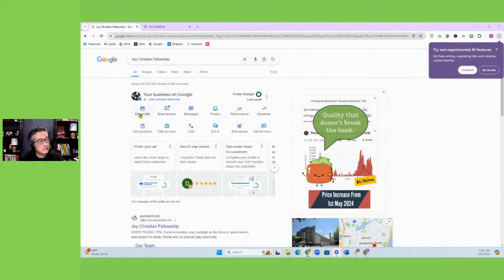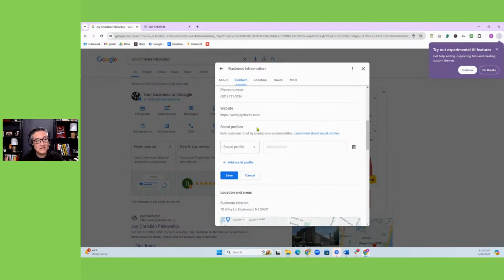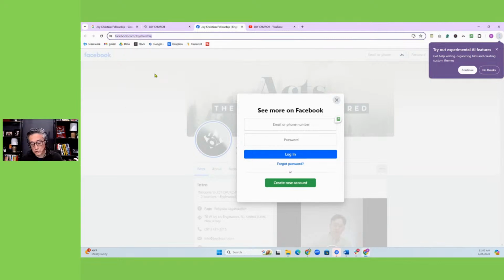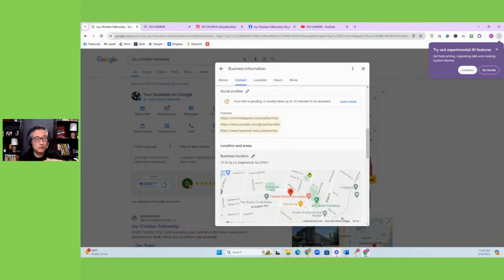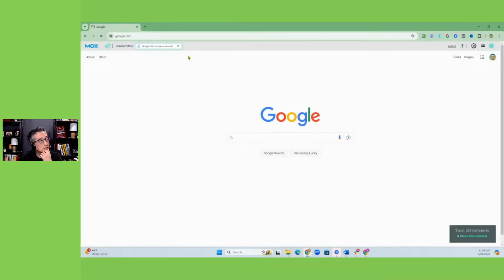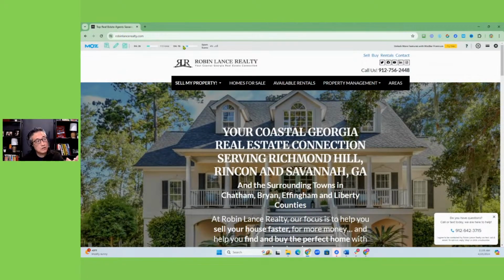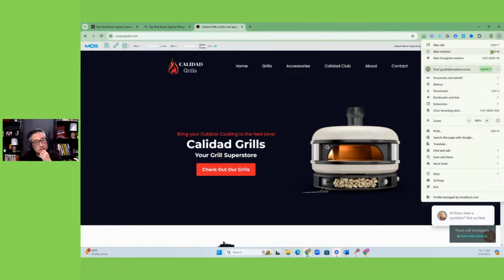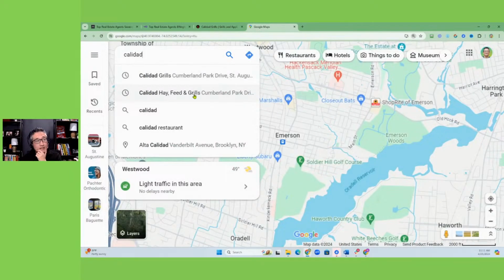Office Hour with Paul Kim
Join a Q&A session discussing how to overcome business obstacles and elevate your ventures to greater heights!

✅ Fast Track Course to Your 1st Customer in 30 days
✅ Core Offers Snapshot for Local Businesses
✅ Private Members Community
✅ 1 on 1 Kickoff Call w Paul Kim
✅ Weekly Group Coaching Call w/ Paul Kim
✅ Support to Onboard Your First Customer

🎯Ways to Work with Paul and K Madison Team
👉 1. Done For Service
Schedule a strategic consultation and discover the potential transformations we can achieve for you and your business.

👉 2. Hop on board with our Pro360.io Platform, team up with our strategic consultation, and set up your business for a six-figure income!

👉 3. For Marketers … Sign up for a GoHighLevel trial and establish a lucrative SaaS/ Marketing Business with potential for six-figure earnings!

I am an independent entity from HighLevel. I am not an agent or employee of HighLevel and have no authority to make binding contracts or represent HighLevel. I receive referral payments from HighLevel. The opinions expressed here are my own and shall NOT be interpreted or considered as representations, guarantees, or statements made by HighLevel Inc or any of its subsidiaries, agents, or assigns.